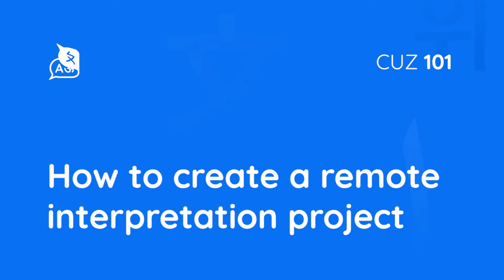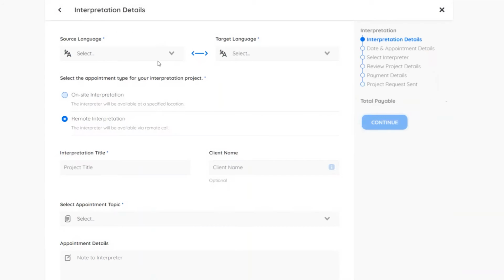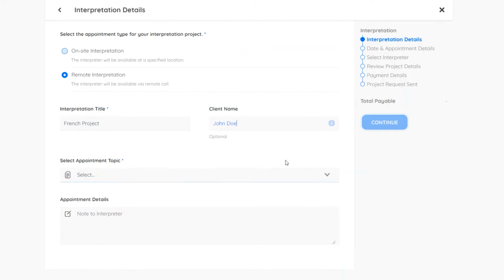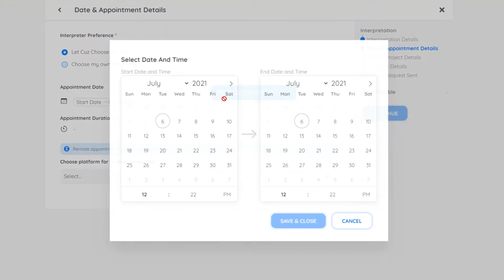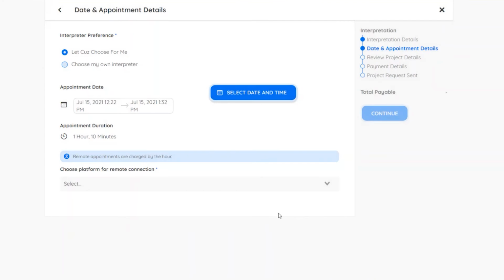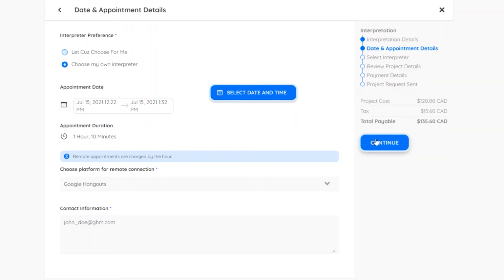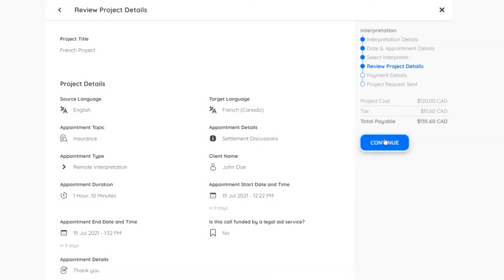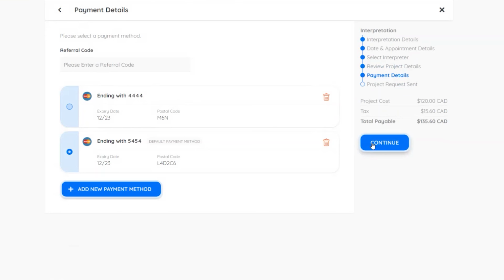How to create a remote interpretation project — CUZ 101 / #25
Welcome to Cuz Translation! In this tutorial, you will learn how to create a remote interpretation project.

1. To begin, click the big blue button (with the plus sign) at the top right corner of the projects page.
2. Select the interpretation option.
3. On the next page, you must enter the details of your interpretation project, including:
    1. the source and target language
    2. the appointment type (it will be set to Remote Interpretation by default)
    3. project title and client name, if applicable
    4. appointment topic (interpreters will be filtered based on the type of appointment required for your interpretation project)
    5. additional details or notes for the translator (optional)
4. Next, click Continue and move on to Date & Appointment Details.
    1. Select the date and time of the appointment.
    2. Select a platform (e.g. Skype, Google Meets, Zoom) for your remote interpretation project.
3. If you are creating an interpretation project on behalf of a client, include their name as well. You are welcome to provide as much information as you want.
    4. You have the option to choose an interpreter or let Cuz choose for you. If you select Let Cuz Choose, we will choose the most qualified interpreter for your project. You can, however, choose your own interpreter.
5. If you want to choose your own interpreter, select the option to do so. Click Continue and move on to Interpreter Selection (this page is only available if you choose to select your own interpreter).
6. Next, click Continue and move on to Review Project Details. To ensure there are no mistakes, review the details of your project. If you spot an error, you can always go back and fix it.
7. If everything is in order, click Continue and move on to Payment Details.
    2. If you don't have any payment methods saved, click Add New Payment Method and follow the steps to add a new payment method.
8. Once your payment method is saved, click Submit to send your project offer.

## Additional Support

### What do I do if there are no available interpreters on the Interpreter Selection page?

If you selected the Choose My Own Interpreter option but did not see any available interpreters, select the Let Cuz Choose option. This way, we can get to the root of the issue and assist you better.